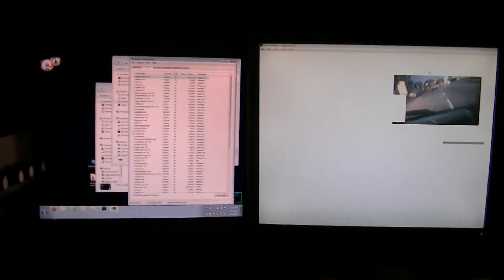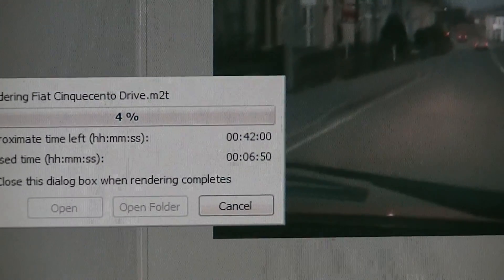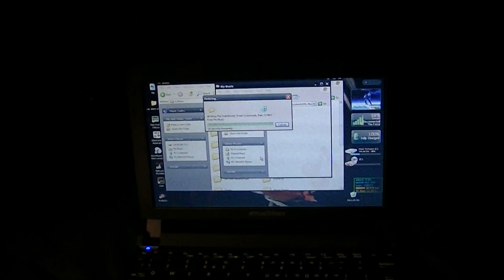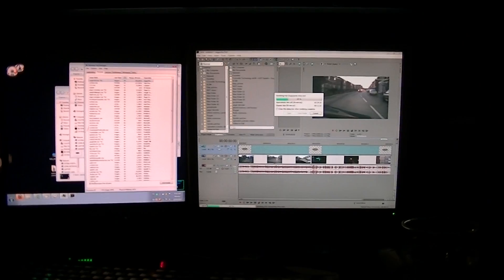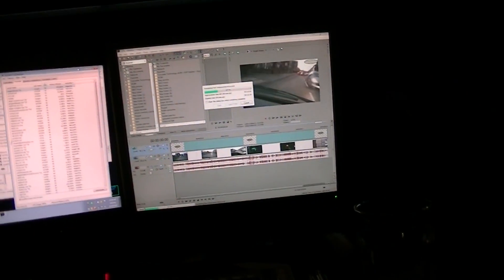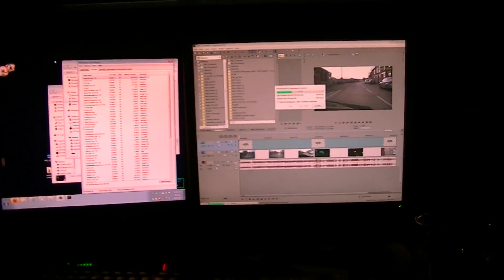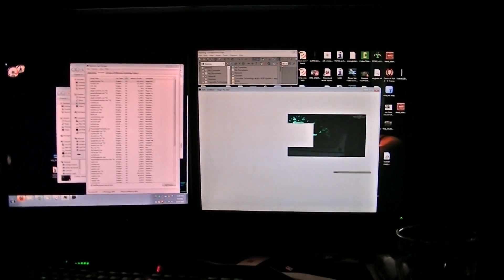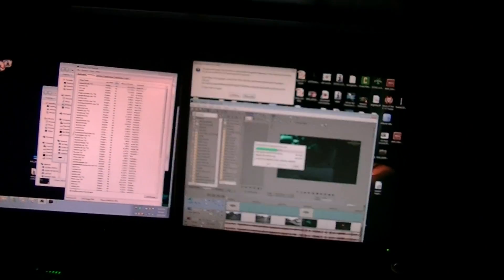Desktop going CrAzY and a talk about my driving future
i was bored..  so i made this video, fast-forward a bit to see my desktop really going crazy.
bit of a natter about my car plans to the end of the vid. it all rides on being able to sell all the things i have.